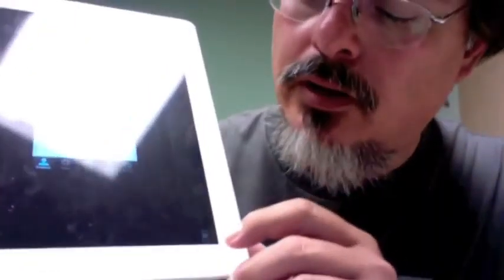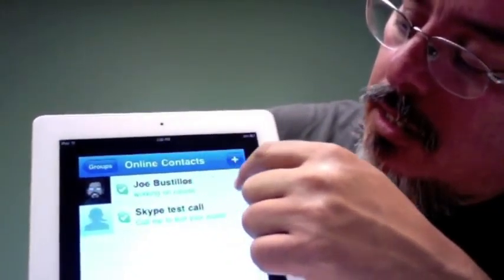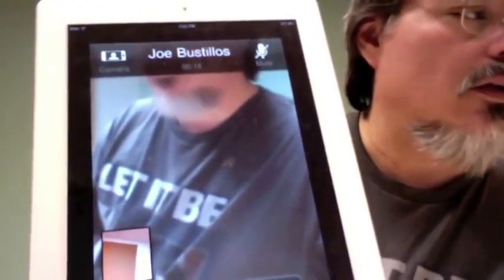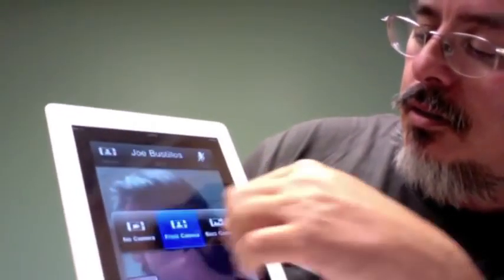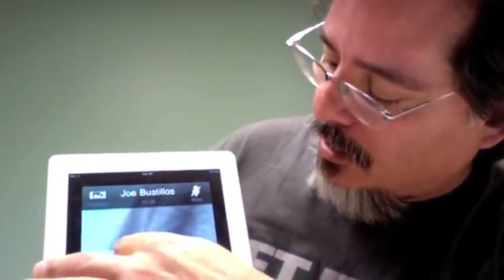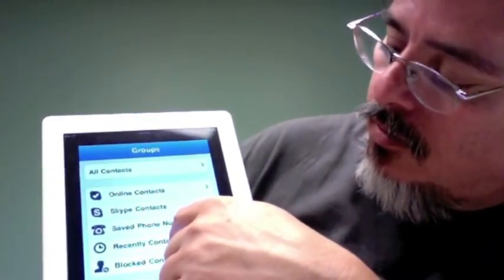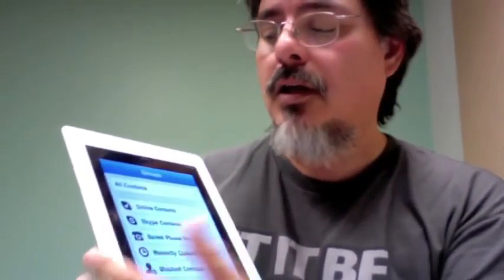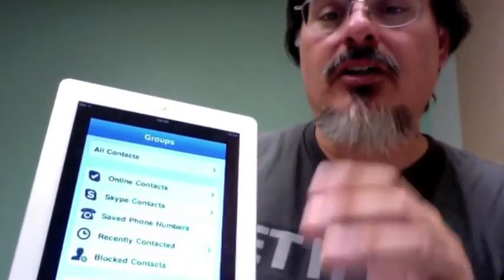Mom's iPad: Guided Tour: Skype Intro by Joe Bustillos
Seventh in a series of videos designed to help my mom begin her iPad journey. this episode on using Skype with her iPad.